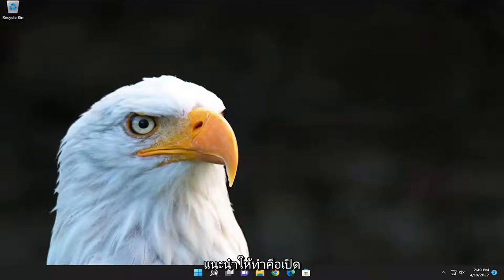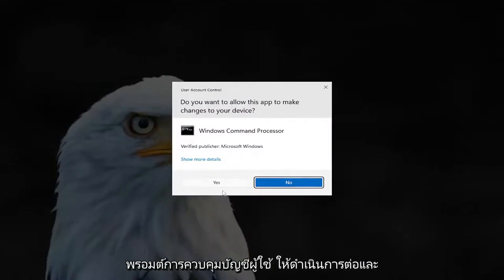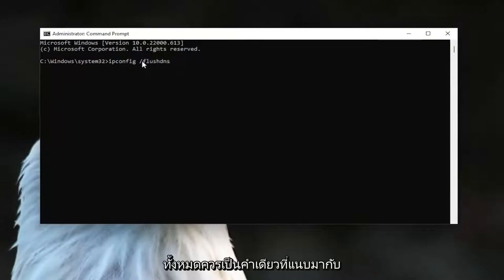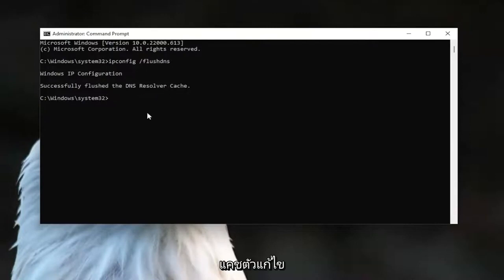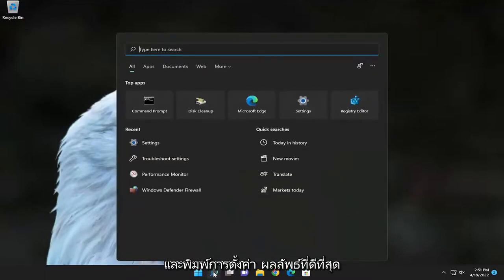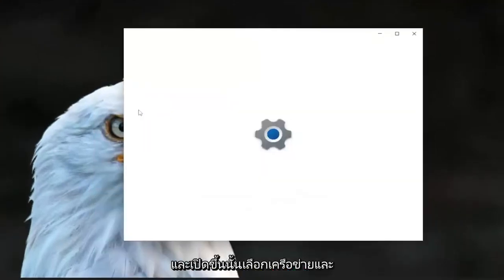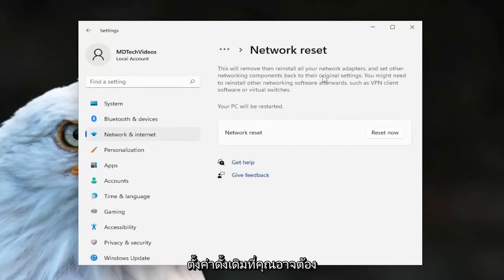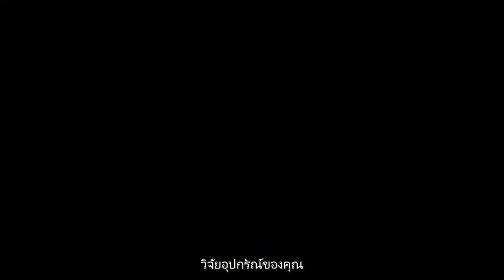วิธีแก้ไข Windows 11 Wifi หาย เชื่อมต่ออินเทอร์เน็ตไม่ได้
ไม่ได้เชื่อมต่อ ไม่มีการเชื่อมต่อใน Windows 11 [บทช่วยสอน]

เครือข่ายไร้สายมีความซับซ้อนเนื่องจากมีข้อผิดพลาดหลายจุด ตั้งแต่สวิตช์ Wi-Fi ไปจนถึงข้อขัดแย้งของซอฟต์แวร์ ปัญหาเกี่ยวกับเราเตอร์ และปัญหา ISP การค้นหาจุดที่ผิดพลาดของเครือข่ายอาจเป็นเรื่องยาก

สาเหตุทั่วไปที่ทำให้ Windows ไม่เชื่อมต่อกับเครือข่ายคือการตั้งค่าที่ไม่ถูกต้องและระยะห่างทางกายภาพจากแหล่งเครือข่าย แต่ก็ยังมีสาเหตุอื่นๆ อีกหลายประการ: Wi-Fi ปิดอยู่ ซอฟต์แวร์ชิ้นหนึ่งทำให้การเชื่อมต่อขาดหาย เครือข่ายที่ต้องใช้การรับรองความถูกต้องเฉพาะ หรือเครือข่ายแออัดเกินไป

ไม่ได้เชื่อมต่อ ไม่มีการเชื่อมต่อใดๆ
ไม่ได้เชื่อมต่อ ไม่มีการเชื่อมต่อ windows 10
ไม่ได้เชื่อมต่อ ไม่มีการเชื่อมต่อ windows 7
ไม่ได้เชื่อมต่อ ไม่มีการเชื่อมต่อ windows 8
ไม่ได้เชื่อมต่อ ไม่มีการเชื่อมต่อที่พร้อมใช้งาน
ไม่ได้เชื่อมต่อ ไม่มีการเชื่อมต่อ windows 11
ไม่ได้เชื่อมต่อ ไม่มีการเชื่อมต่อ windows 8.1
ไม่ได้เชื่อมต่อ ไม่มีการเชื่อมต่อที่ใช้ได้ แล็ปท็อป Windows 7
ไม่ได้เชื่อมต่อ ไม่มีการเชื่อมต่อ windows 11 pc

นี่คือคำแนะนำฉบับสมบูรณ์ในการแก้ไขข้อผิดพลาดที่ไม่ได้เชื่อมต่อ ไม่มีการเชื่อมต่อใน Windows 11 และ Windows 10 ผู้ใช้ Windows พบข้อผิดพลาดและปัญหาเครือข่ายต่างๆ หนึ่งในข้อผิดพลาดดังกล่าวคือป๊อปอัปข้อผิดพลาดที่ระบุว่า “ไม่ได้เชื่อมต่อ ไม่มีการเชื่อมต่อที่พร้อมใช้งาน” คุณเห็นเครื่องหมายกากบาท (X) เป็นสีแดงบนไอคอน WiFi และเมื่อคุณวางเมาส์เหนือไอคอน WiFi คุณจะเห็นข้อความแสดงข้อผิดพลาดนี้ ข้อผิดพลาดนี้เกิดขึ้นแม้ว่าจะมีการเชื่อมต่อเครือข่ายก็ตาม